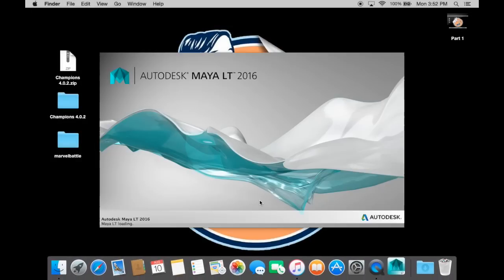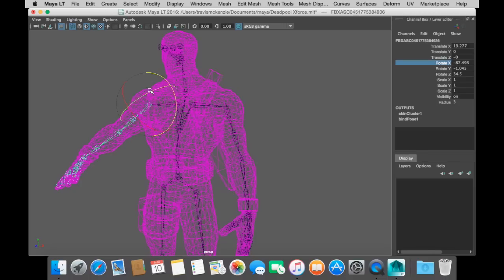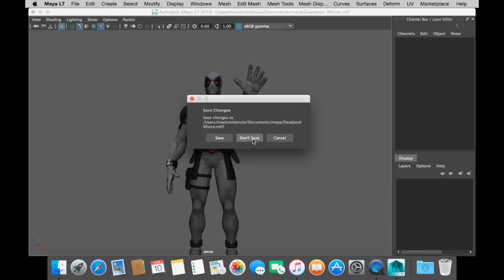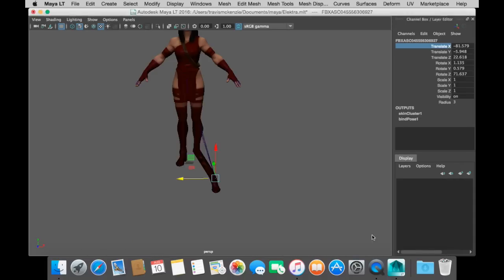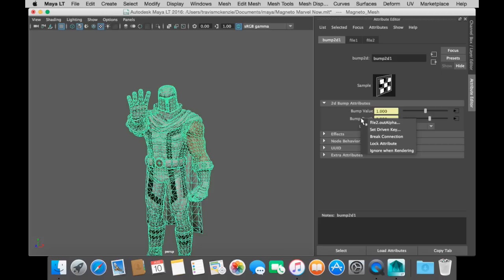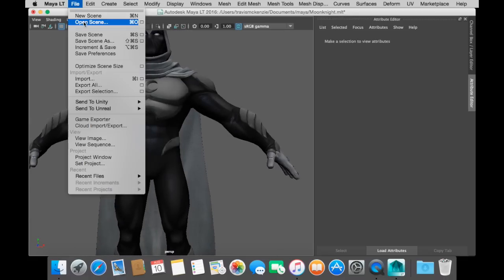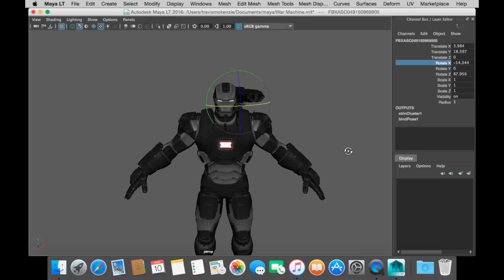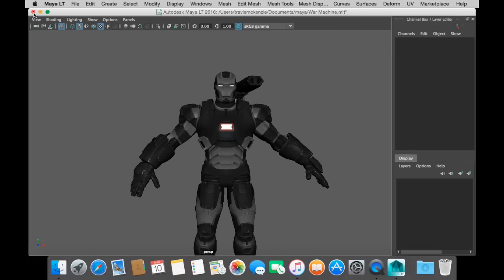Marvel Contest of Champions : How to View Unreleased Content Part 2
Hey guys! I'm finally back! I've had a few requests for info on how to get into the game files and see the new content coming out, so, here it is! Enjoy!